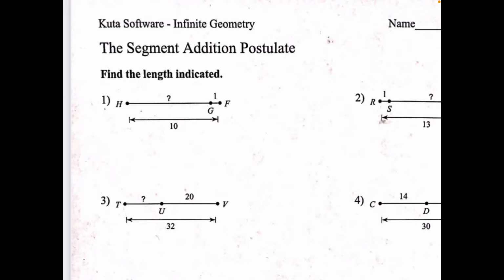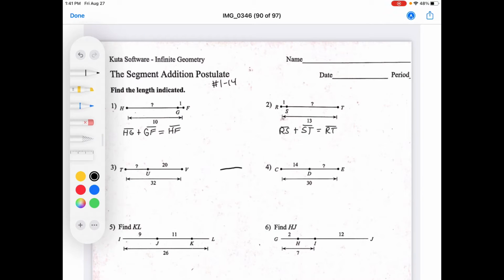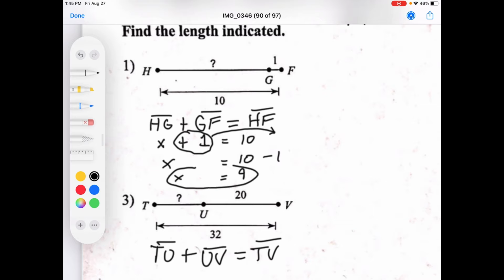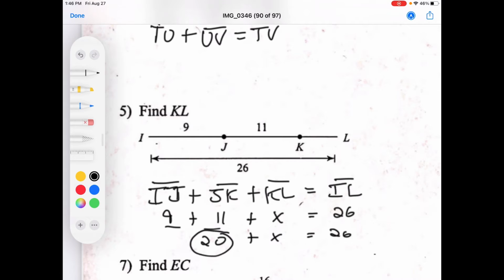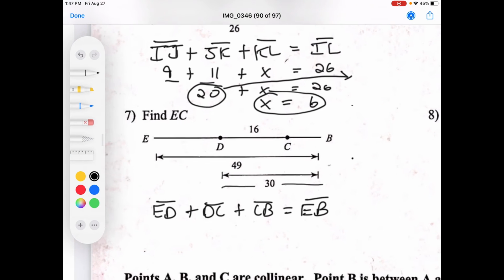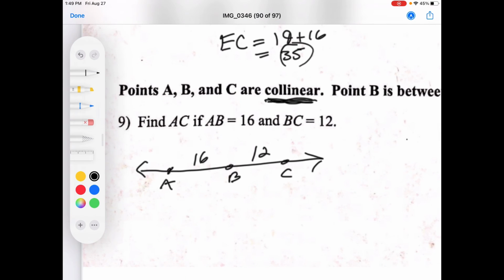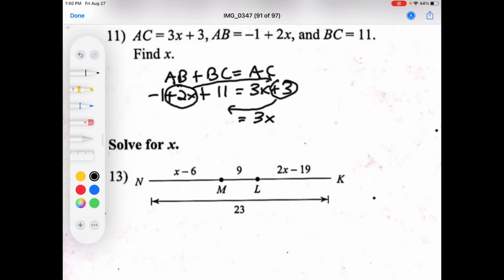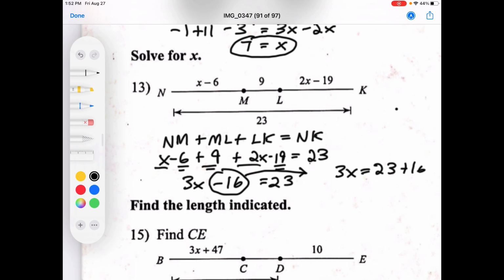Segment Addition Postulate